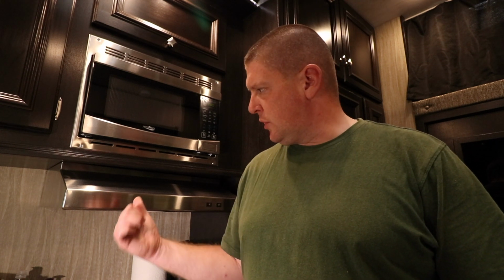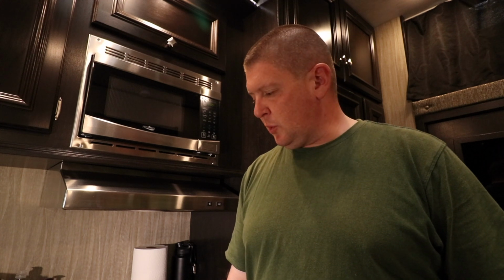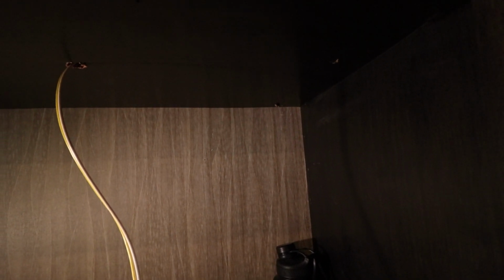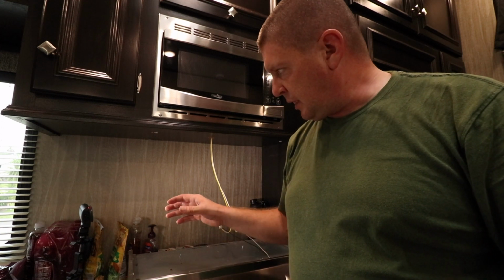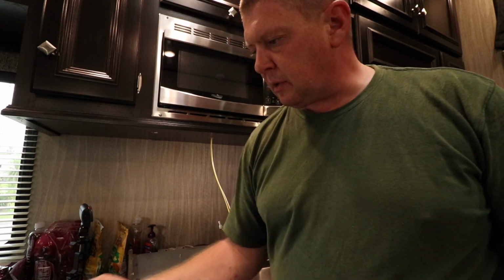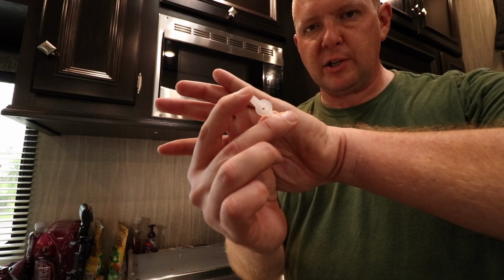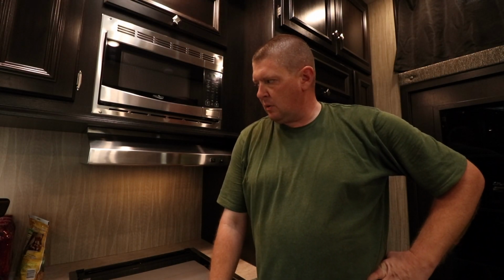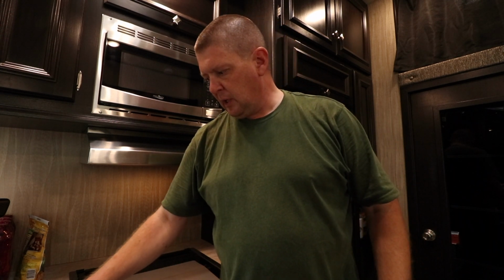RV loose stove vent fix DIY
Fixing my RV loose vent over the stove in my Heartland Fuel Fifth Wheel RV. The vent hood either wasn't installed correctly or the backing material it was installed onto was a poor choice by the manufacturer. In this video I work through fixing the issue so the vent hood is secured properly.